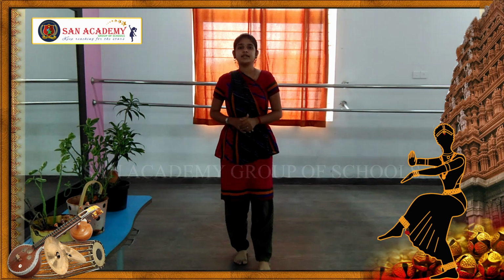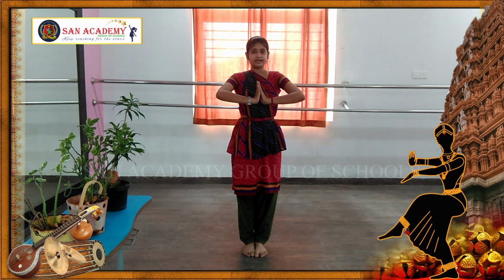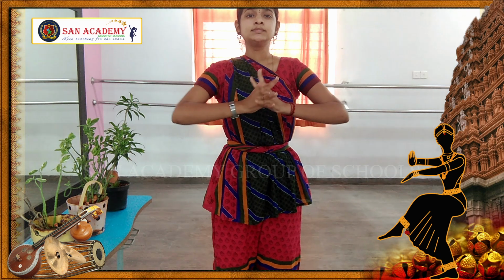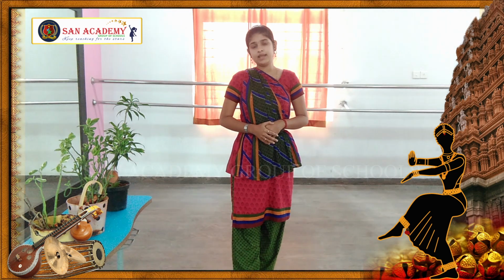Classical Dance - Class 5 - December